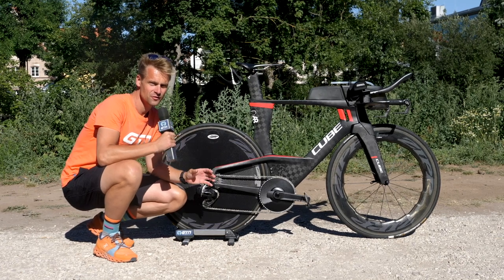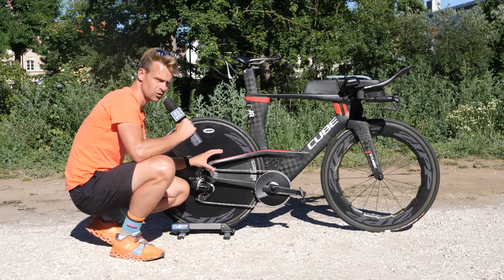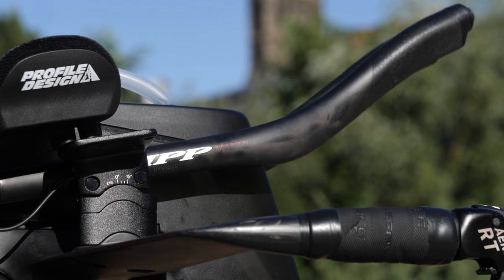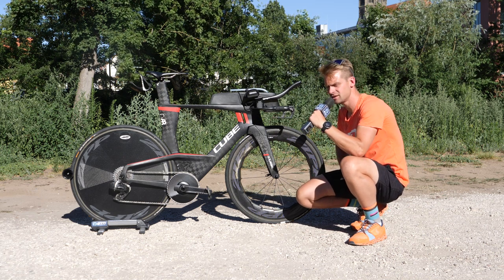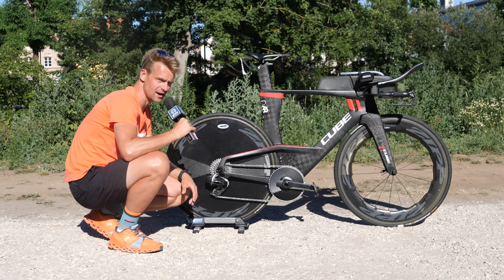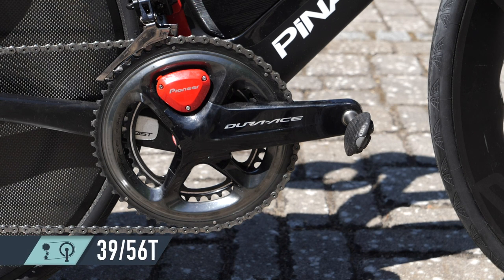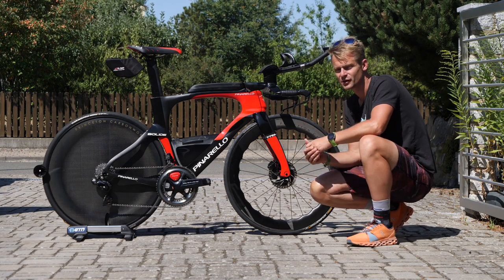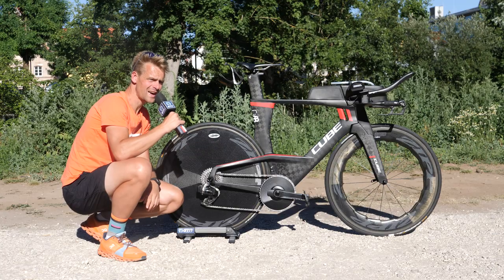Cam Wurf Vs Andi Boecherer | The Fastest Bikes In Ironman?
Cam Wurf and Andi Boecherer are renowned as two of the best bikers in Ironman racing! Top cyclists need some world class bikes, so we've sent Fraser to investigate their bikes to see what sets them apart from the rest!

If you'd like to contribute captions and video info in your language, here's the

Constantine - Toby Tranter
Newport - [ocean jams]
No Drama (Instrumental Version) - Alder
Valhalla - [ocean jams]
Written In The Stars (Instrumental Version) - spring gang